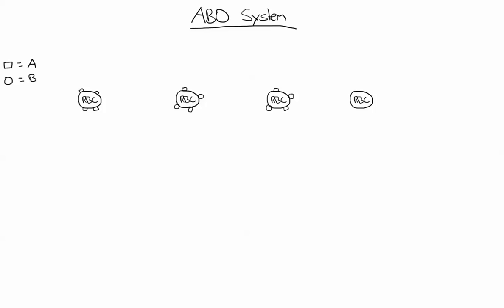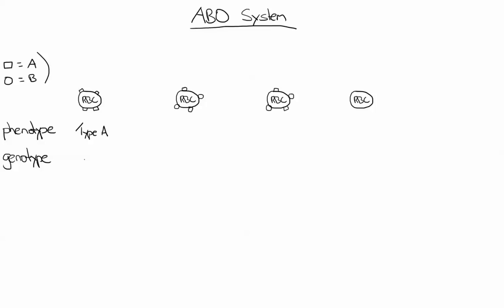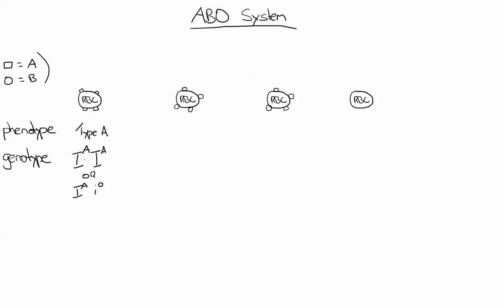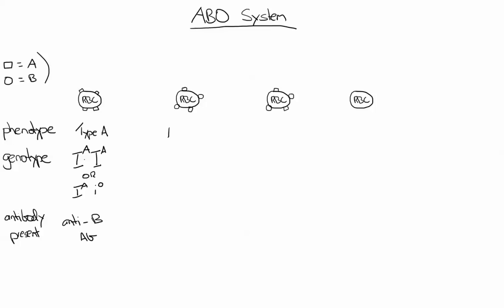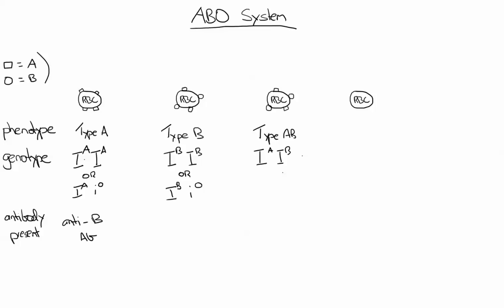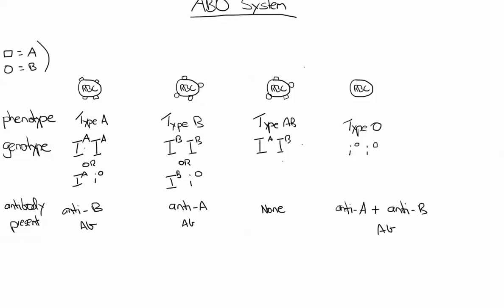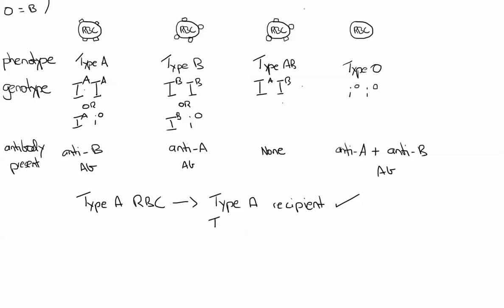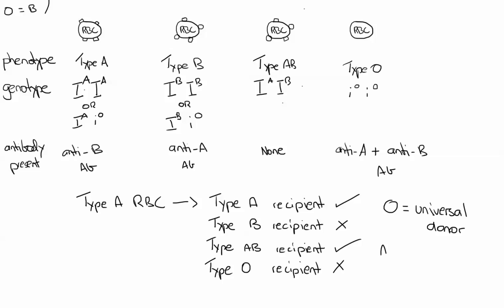ABO Blood System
An basic overview of the ABO blood system, covering its definition, blood transfusions and how it works